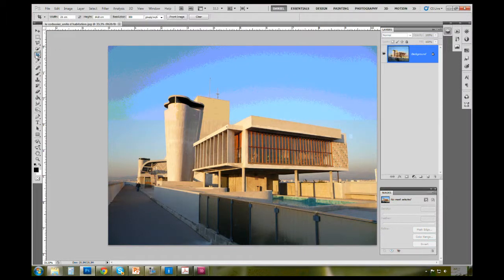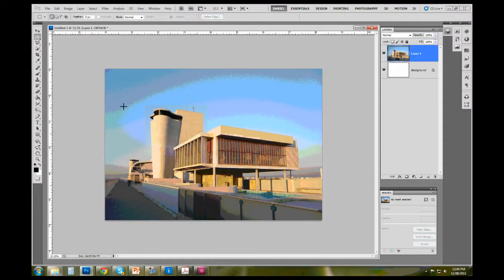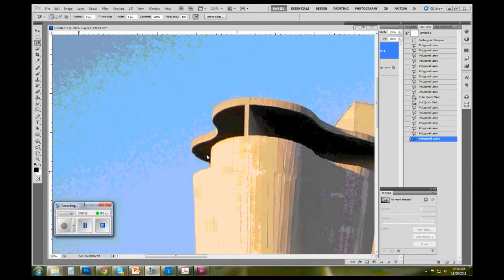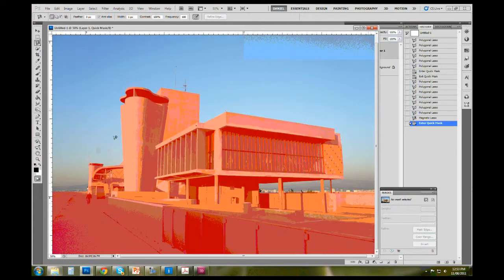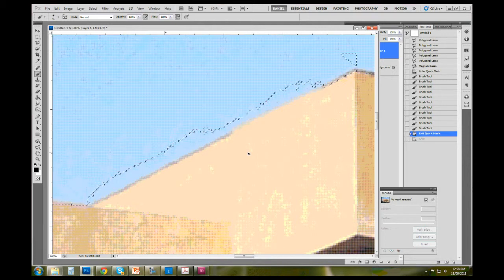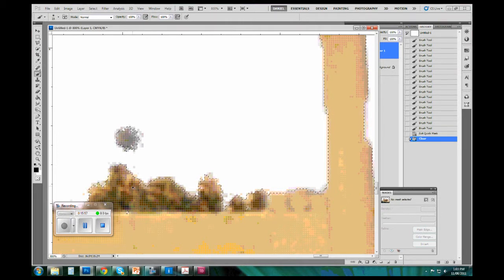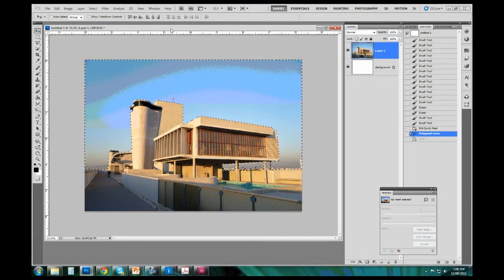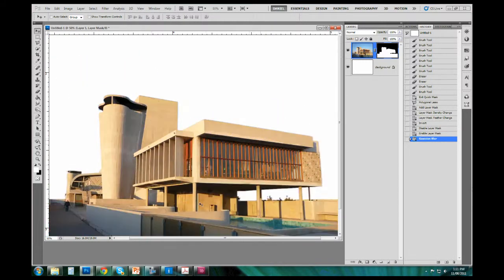How to Use Adobe Photoshop - Cropping, Selection Tools, Quick Mask Tool - Technical Lecture 2.2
0:30 Cropping
1:08 Sub Commands for Cropping - More control
3:20 Selection Techniques - We have our information on a canvas.
3:49 Rectangular Selection
4:10 Select drop down menu
4:25 Selection Inverse
4:45 Add to or Subtract from Selection
5:20 Hold "shift" button to add to selection
5:30 Hold "alt" button to subtract from a selection
6:30 Magnetic Lasso Selection Tool - It holds an edge.
7:00 All sky is now selected.
7:10 Refining the edge.

A technical lecture on understanding image resolution and Adobe Photshop image manipulation techniques using:
selection, marquees, cropping, upsampling and downsampling, masking, quick mask.

We cut the sky out of the back of the image presented, going carefully around the edges.